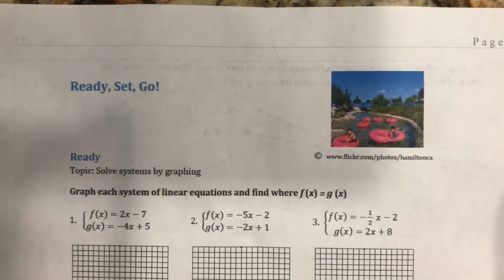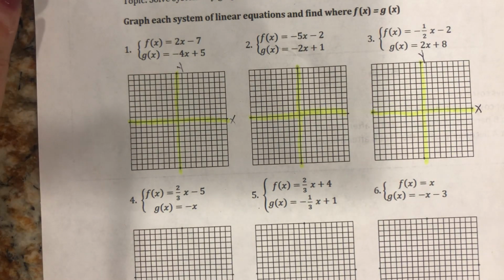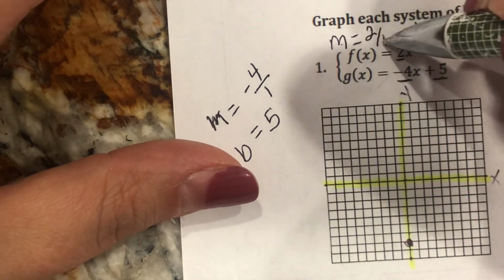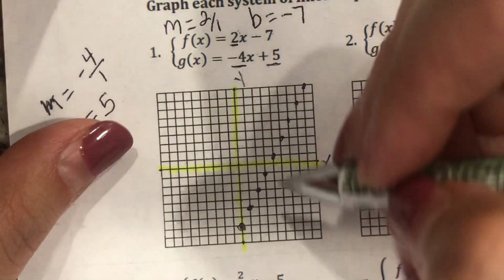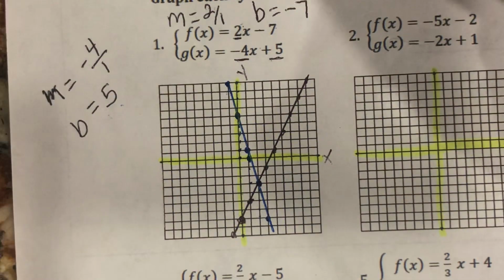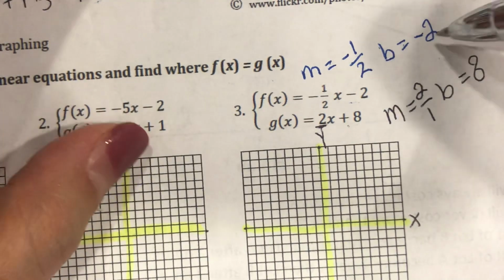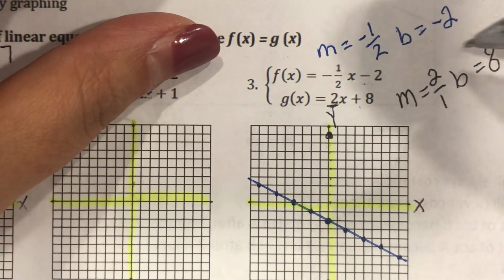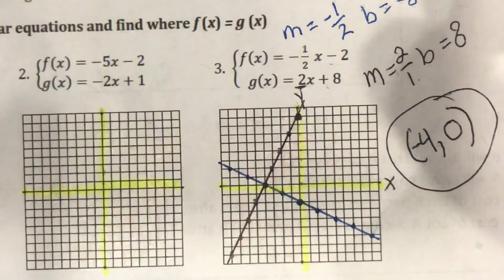April packet part 9